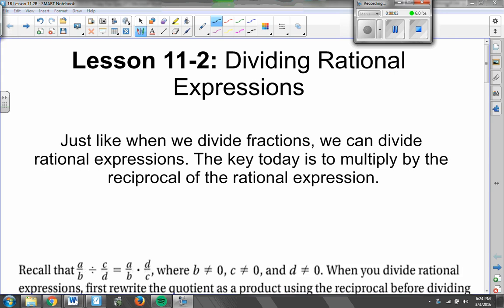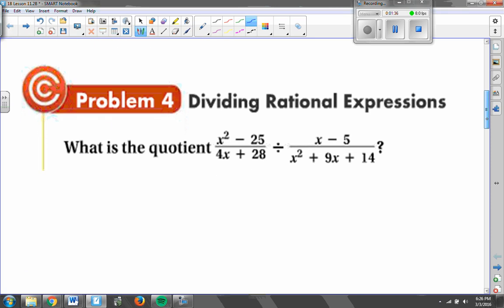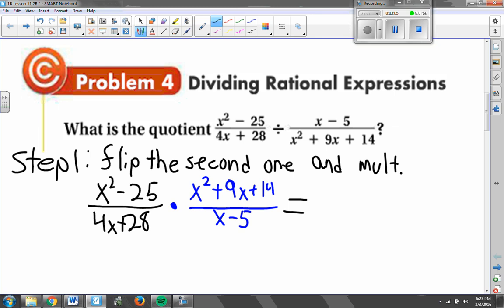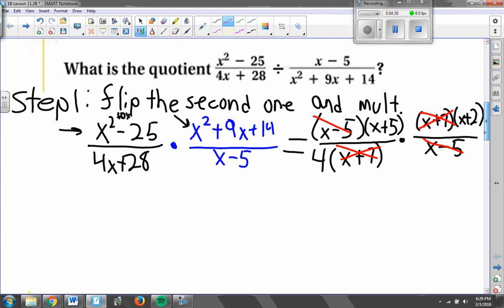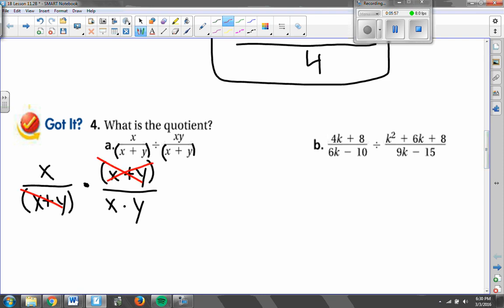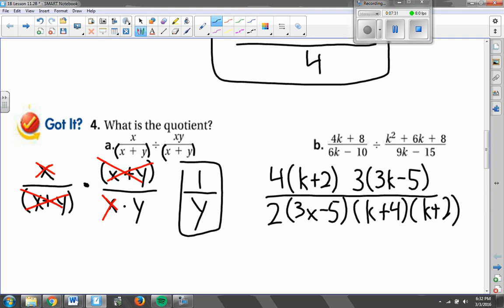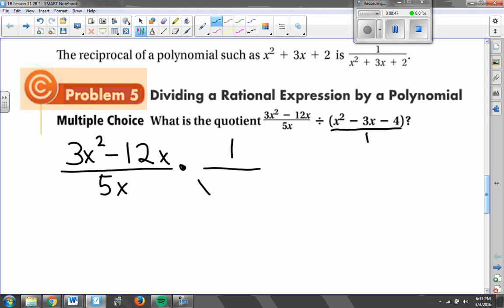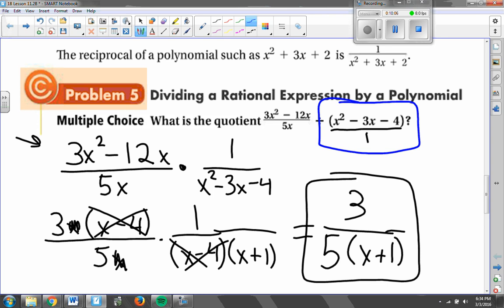Algebra 1B Lesson 11-2B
Part 2 of Lesson 11-2 on dividing rational expressions